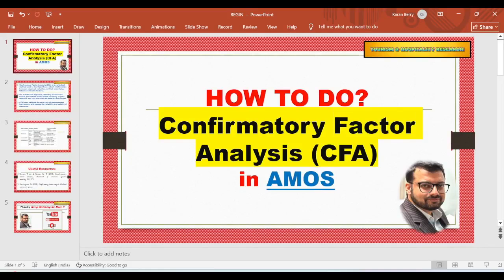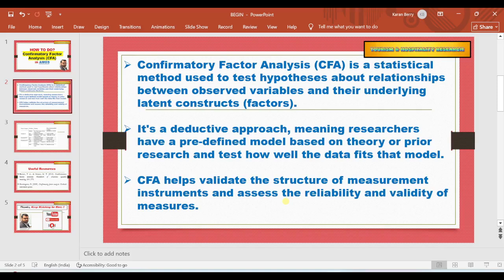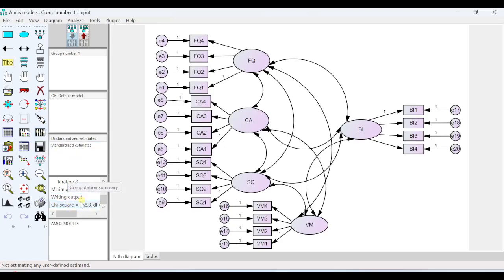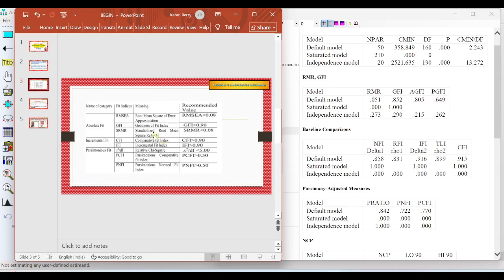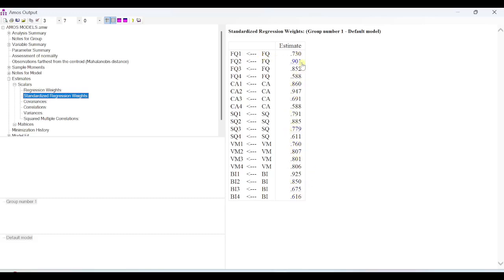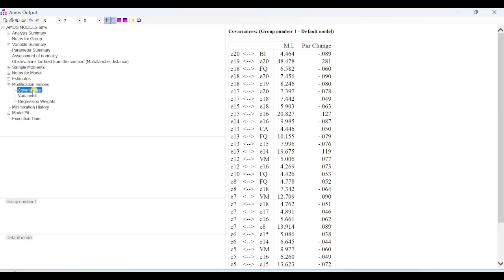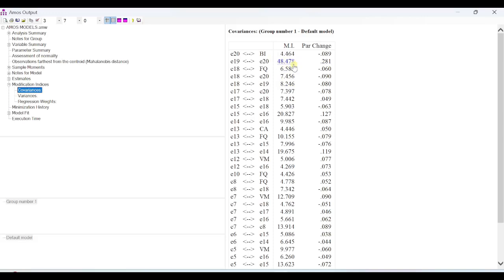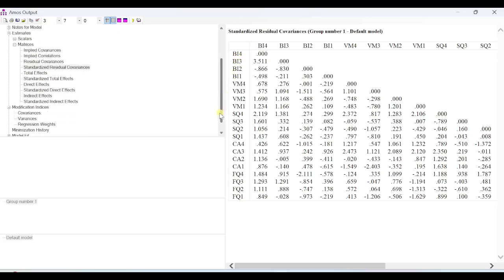CFA in amos Assessing Model Fit (Part-1)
Get to know how to do CFA (confirmatory factoranalysis) in AMOS. So, get ready to experience a new beginning.